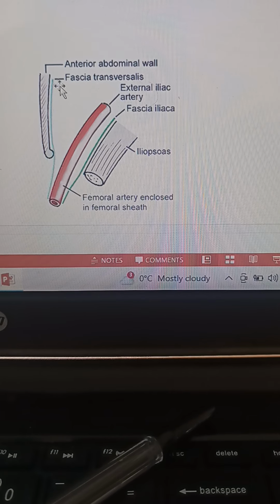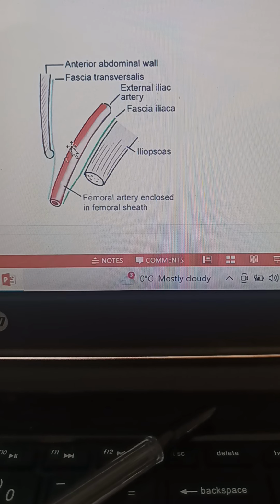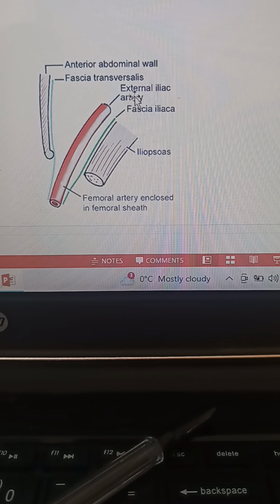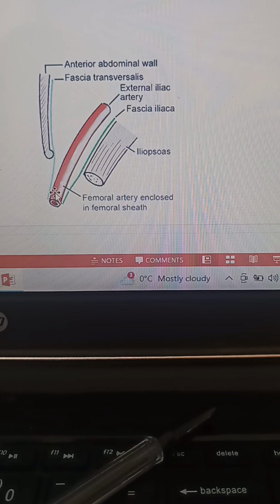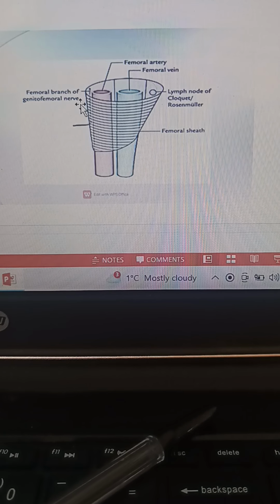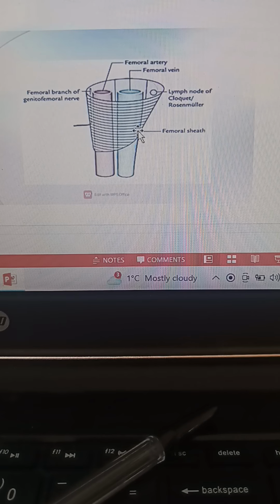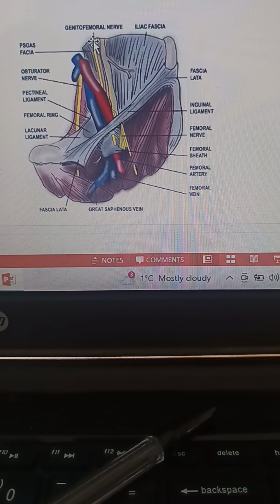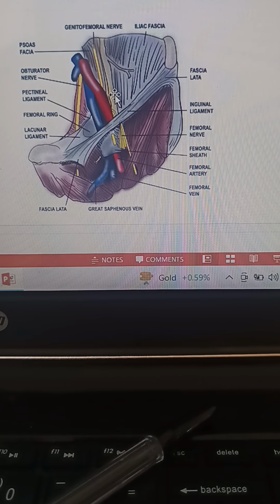Anatomy of the femoral sheath and canal